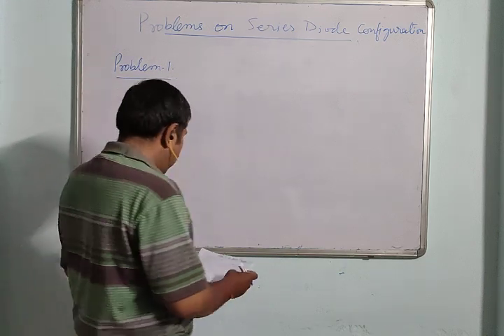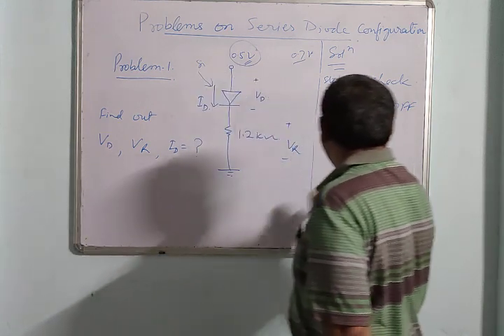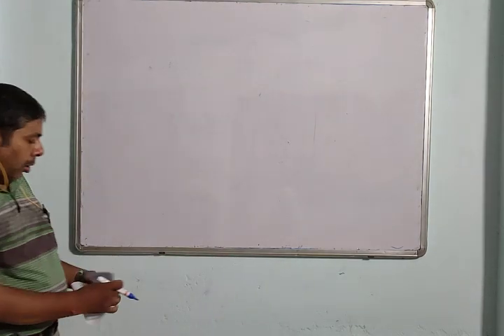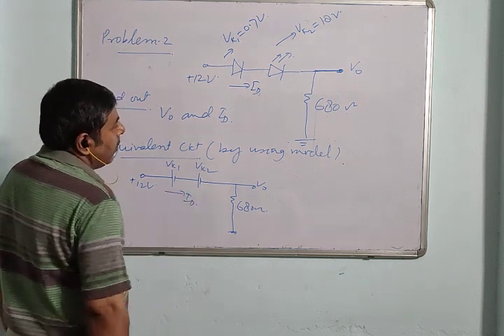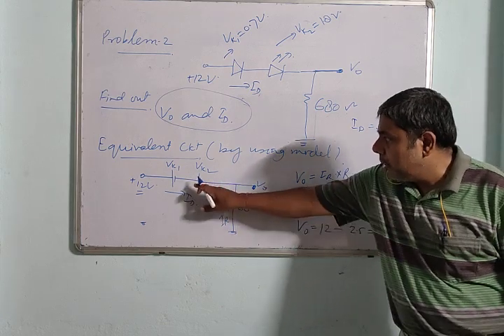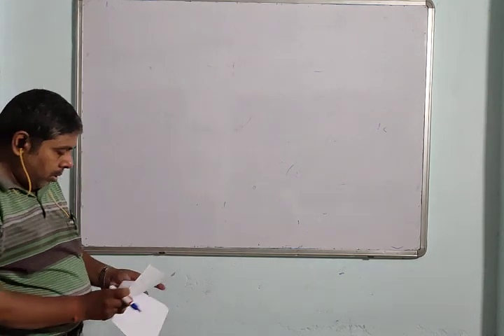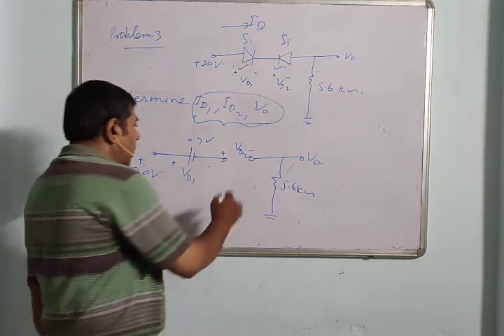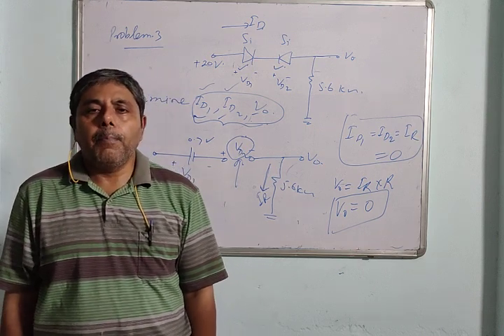Numericals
Numericals on series diode Configuration